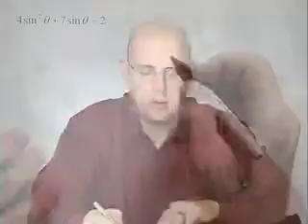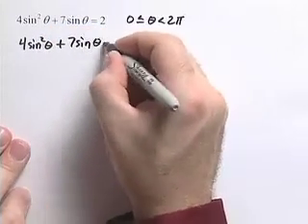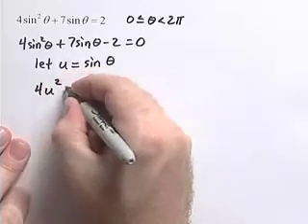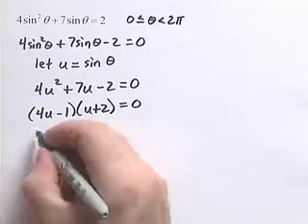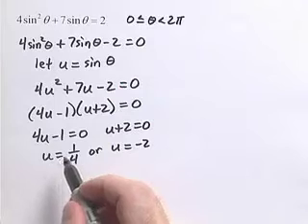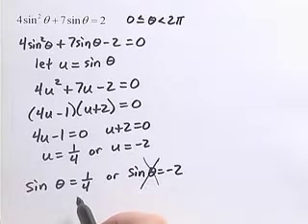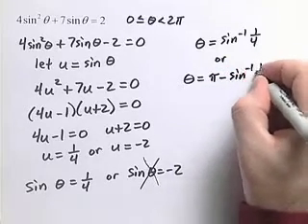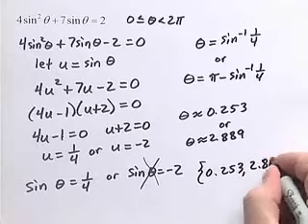Ch6 #29 ChapterTestPrepVideos Sullivan Precalc RT Concepts 3e